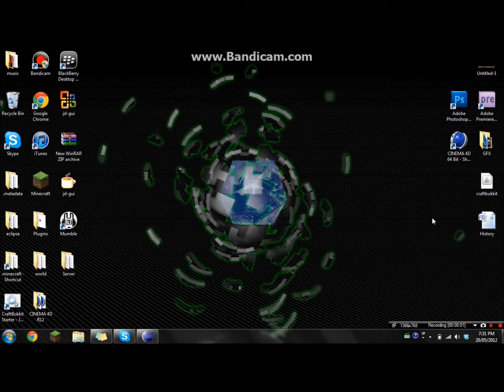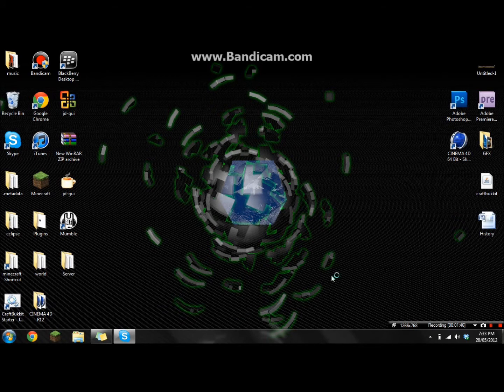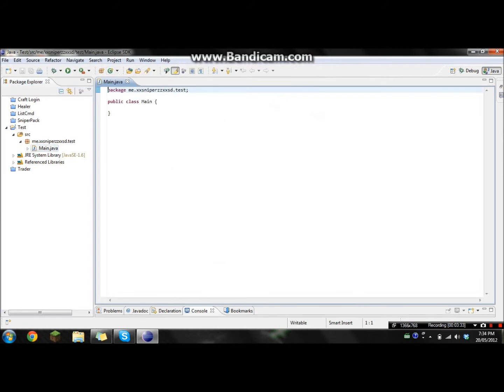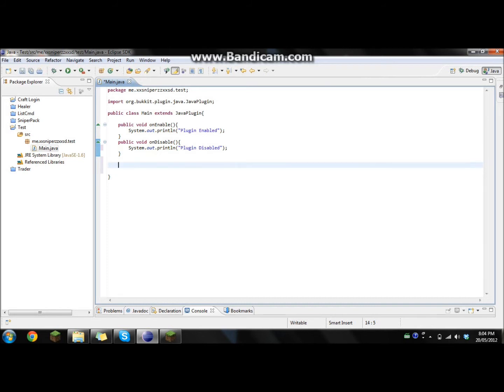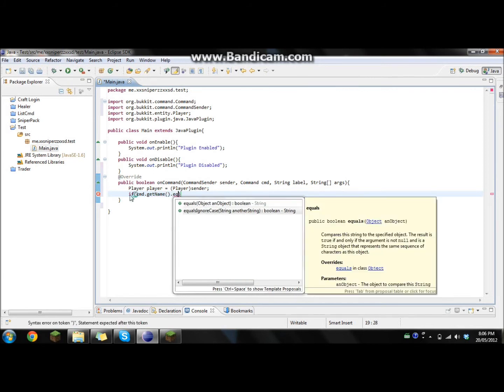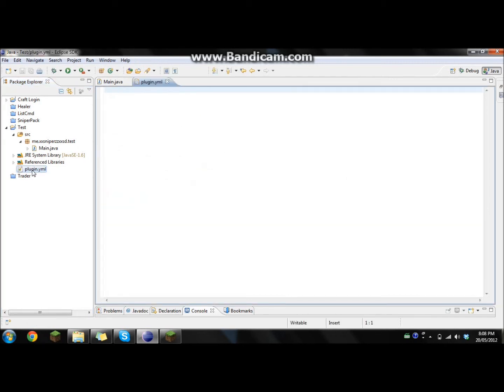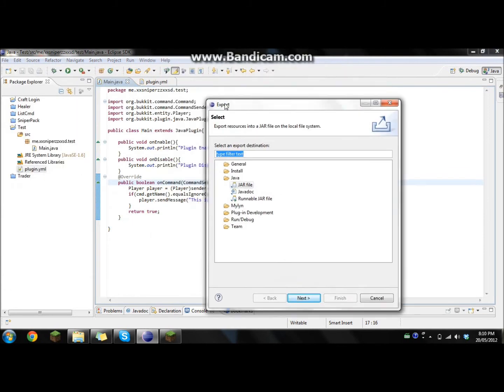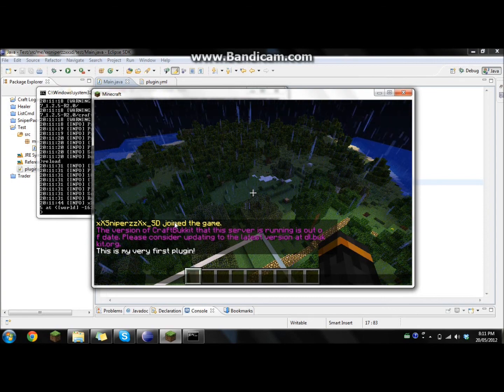How To Make A Bukkit Plugin Ep. 1--The Basics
Read Me!!!